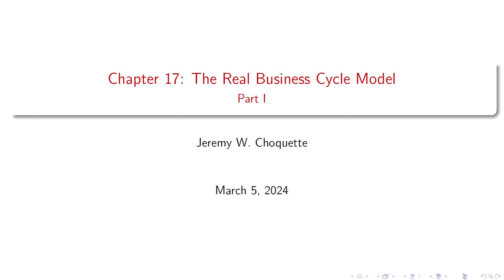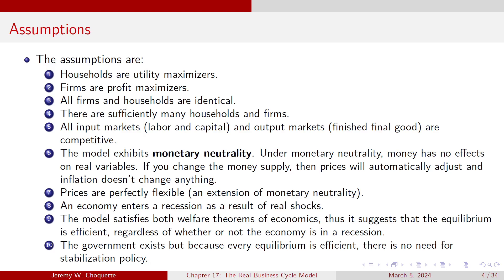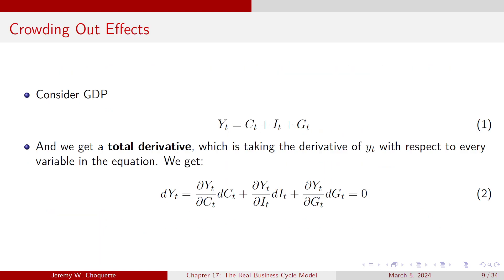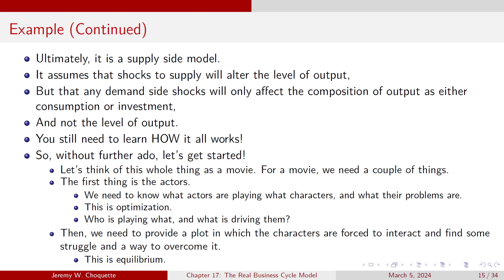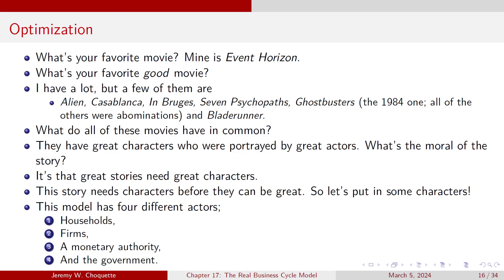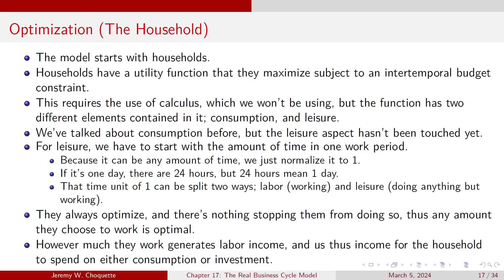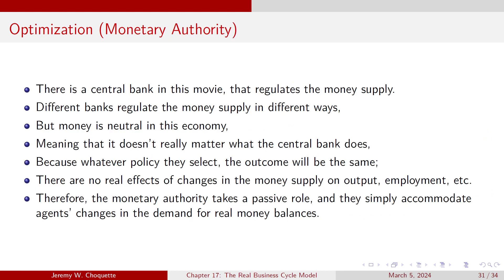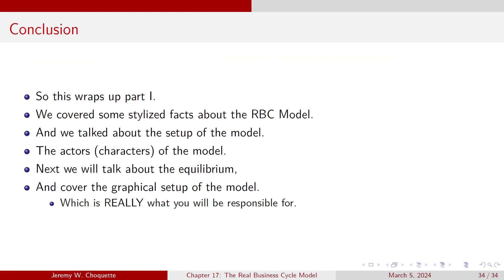Lecture XVII: The Real Business Cycle Model Part I